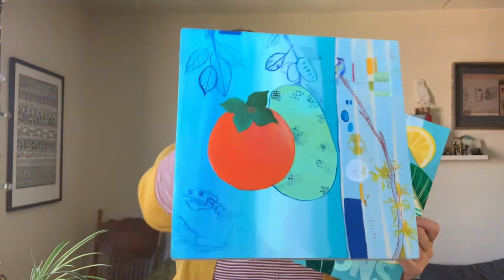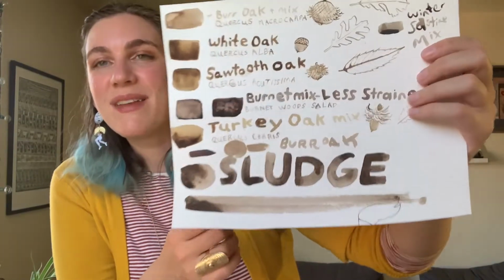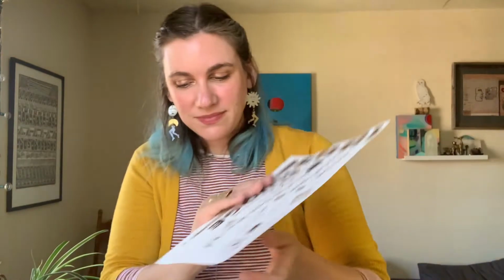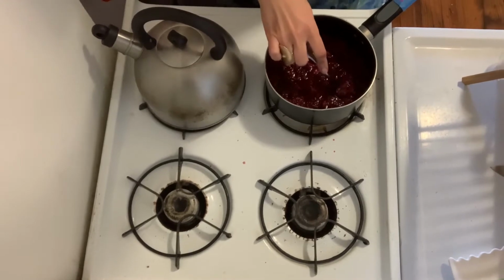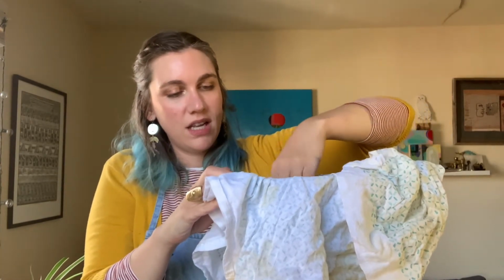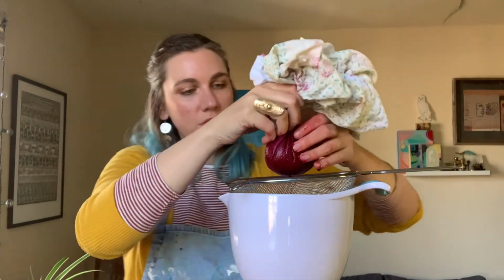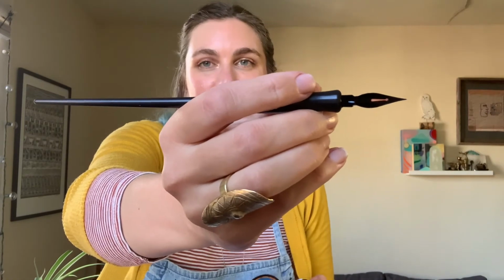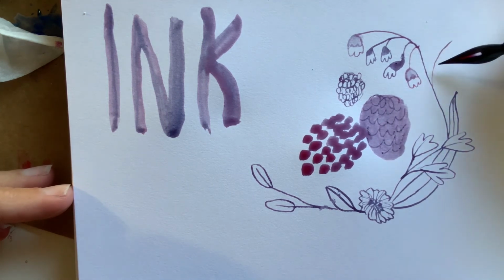CAM Kids Day | Mother Earth: Making Natural Ink with L.D. Nehls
Meet local artist L.D. Nehls and learn how she makes natural inks from things you might find in your own backyard.